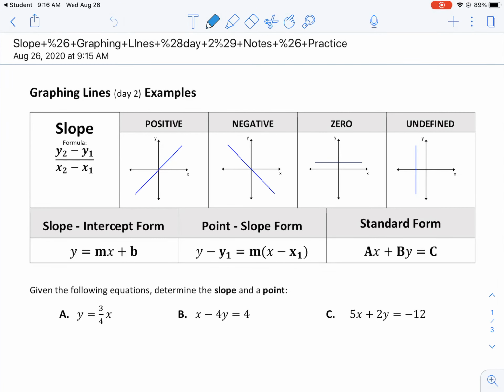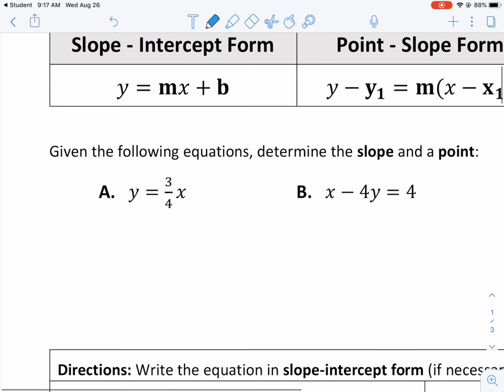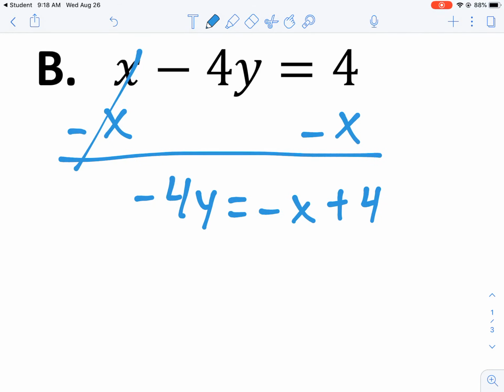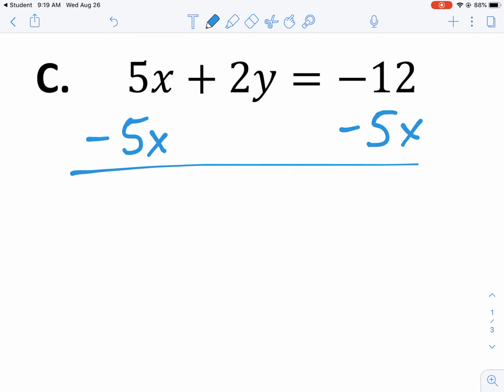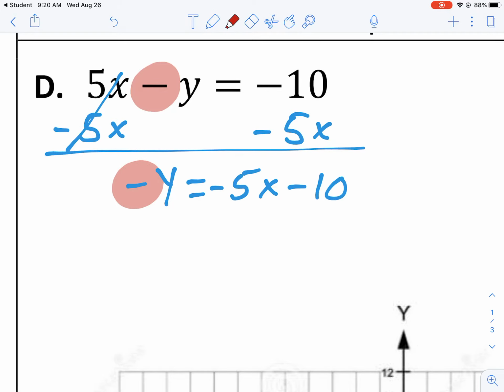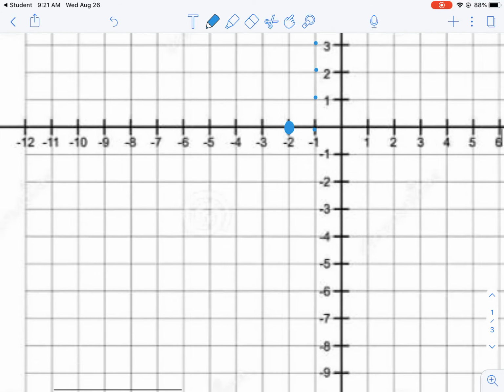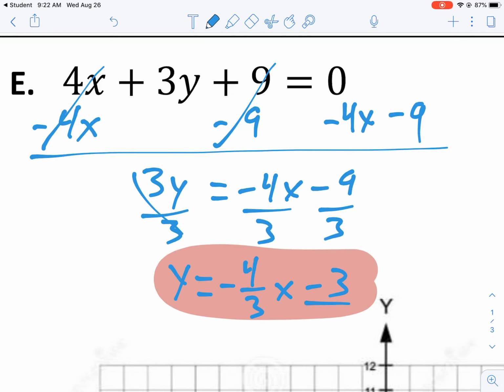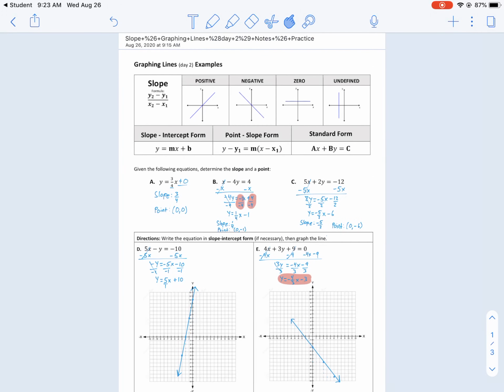(Algebra II) Slope & Graphing Lines Day 2